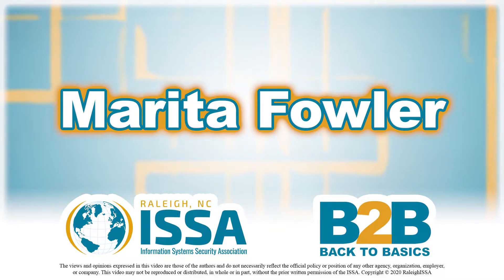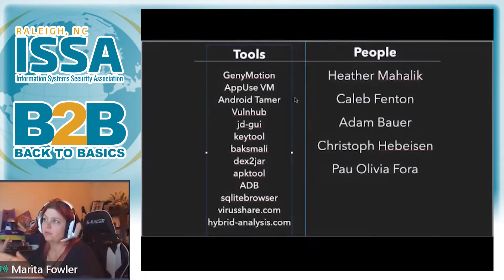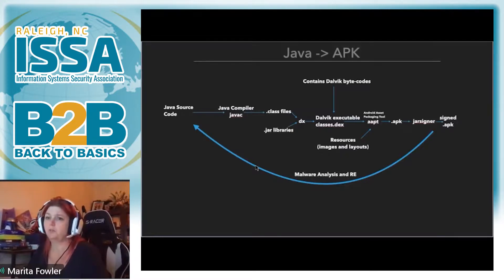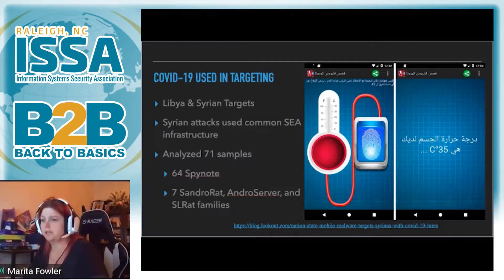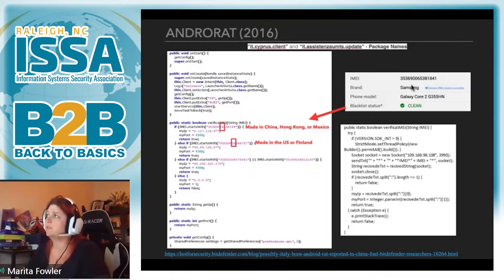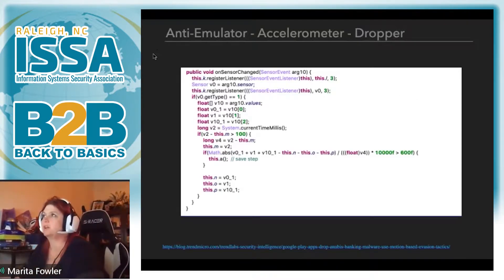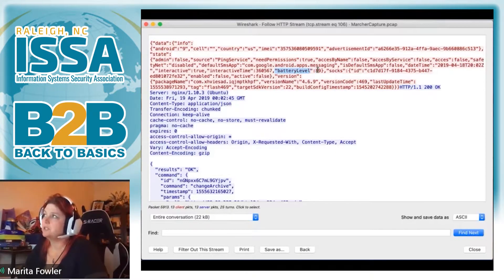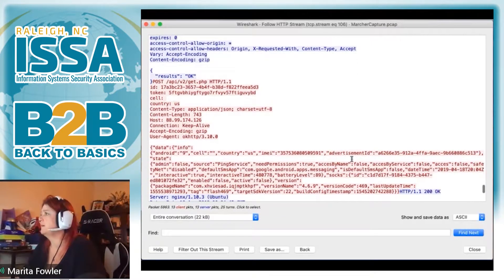Mobile Malware by Marita Fowler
This video covers Mobile Malware and some effects of it during our International Pandemic. Mobile Malware is known to be a dangerous software that mainly targets mobile devices that causes personal information to get leaked or collapse within the hardware/system. We have provided some basic information that will help you gain some more information about it and why should learn more.